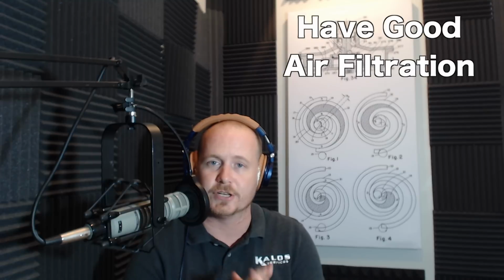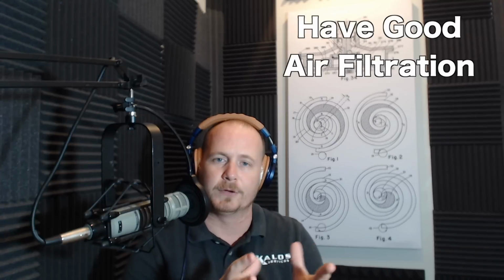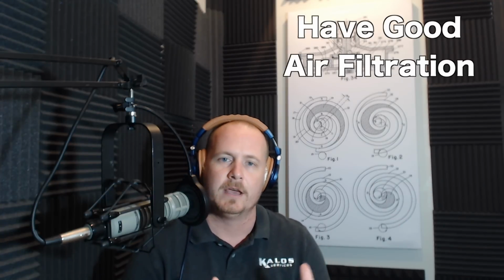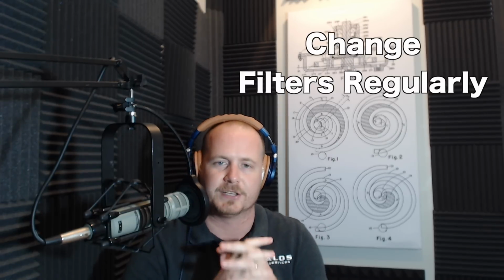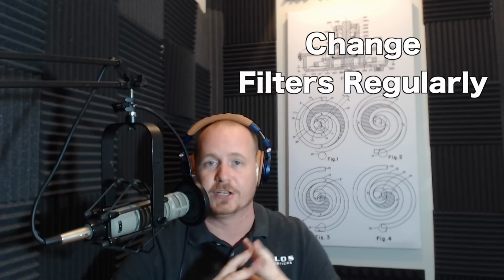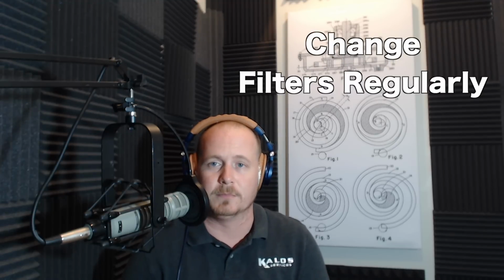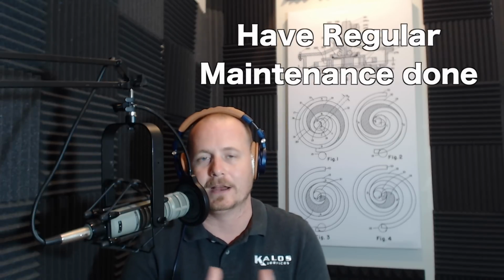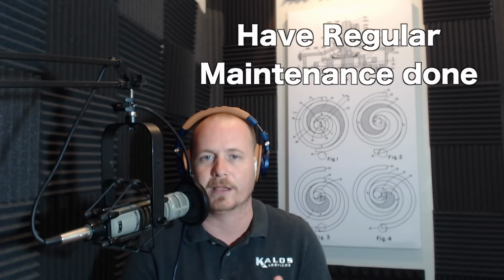Healthy Air & Your Home (Homeowner Education)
Bryan focuses on some homeowner education, and he covers some of his best tips for Healthy Air & Your Home. The tips in this video primarily pertain to homes in Florida or hot, humid climates.

Proper storage of cleaners in your home is critical to your health, as many of these cleaners contain harmful VOCs (volatile organic compounds). VOCs are harmful to your health and typically have an odor, and they also come off materials in your home (including furniture, paints, and flooring). If possible, store cleaners away from the home or in the garage. Storing cleaners away from pets and children will also prevent spills that can lead to harmful ingestion.

Smoke and carbon monoxide (CO) detectors are also vital components of home health and safety. Try to get detectors with long-lasting batteries and change out the batteries as needed. However, UL-rated CO detectors only start to go off at high levels of carbon monoxide, and carbon monoxide is difficult for us to detect because it's colorless and odorless. So, if you want to maximize your safety and prevent yourself from getting sick, low-level CO detectors can be great investments when you place them near gas appliances in your home (such as gas ranges, water heaters, fireplaces, and furnaces). Symptoms of CO poisoning include drowsiness, headaches, and respiratory problems.

Carbon monoxide is different from carbon dioxide, which we exhale. Plants take in carbon dioxide and release oxygen. However, even though it's nowhere near as dangerous as CO, carbon dioxide can ALSO lead to health issues in very high concentrations.

Air particles can also significantly impact health and safety. Vacuum cleaners can clean your home, but they can also put unhealthy air particles into your air if neglected. Bagged vacuum cleaners and vacuum cleaners with clean filters are generally better for your health, as dust will be less likely to be released back into the atmosphere. PM 2.5 air particles are the most dangerous, as they're small enough to be inhaled and can cause respiratory damage, so we need to focus on filtering those out of the air. However, perfectly clean air isn't possible, so we want to dilute the contaminants as much as possible to keep their concentration low.

One of the best tips for home health and safety (and HVAC performance) is to change your air filters regularly and buy good-quality filters. Pleated MERV 8 filters are recommended for their value and availability, though filters with higher MERV ratings and even greater surface area (like 4" filters) are even better.

Ventilation is also important, especially during cooking and when bathing. We want to exhaust moisture and contaminants from cooking (especially from cooking meat). Contaminants are less of a problem in bathrooms, but bath ventilation can remove some moisture and odors from the space.

Regular A/C maintenance is also highly recommended to make sure your equipment stays clean. Equipment cleanliness affects indoor air quality AND performance.